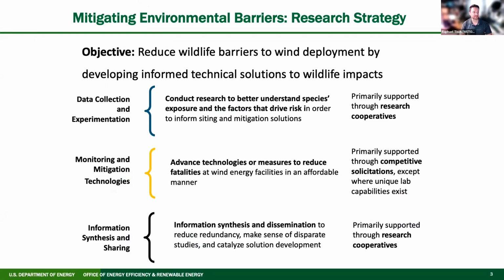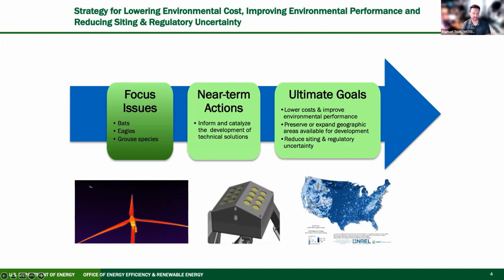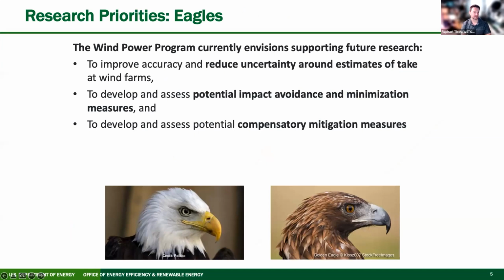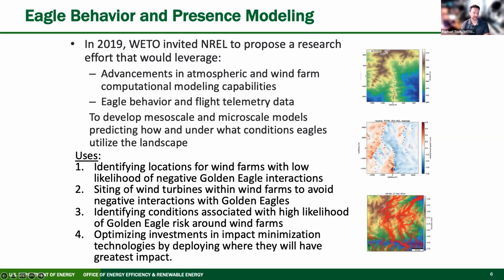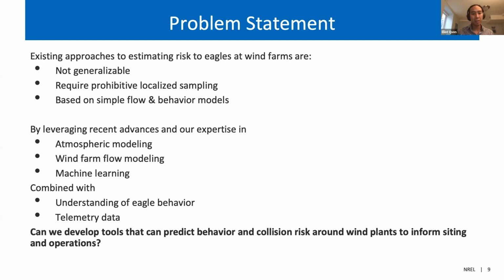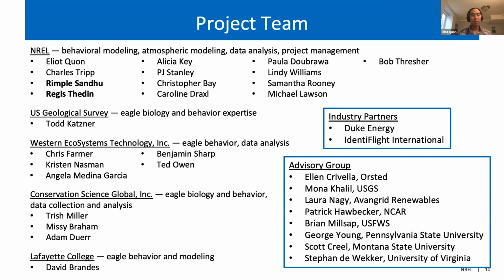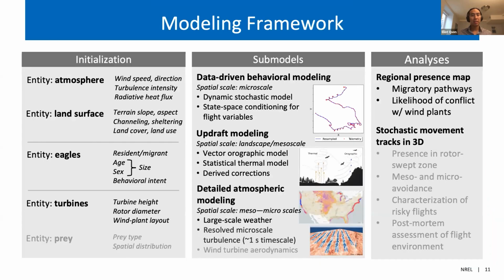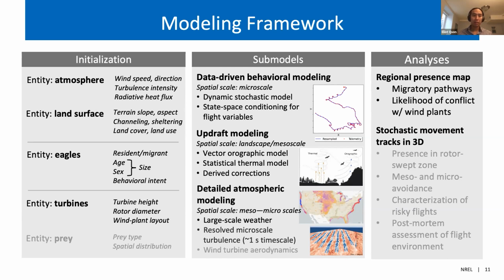Project Overview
This video was produced when the laboratory operated as the National Renewable Energy Laboratory (NREL). The laboratory is now the National Laboratory of the Rockies (NLR). NREL presented recent progress in the development and validation of new eagle behavioral models, highlighting applications for wind-plant siting and operations. Watch this presentation for an overview of the project, including a description of the behavioral modeling framework.